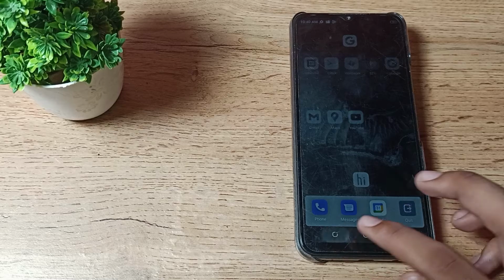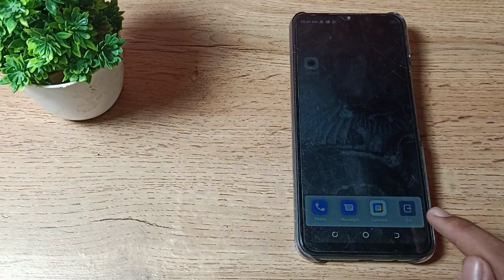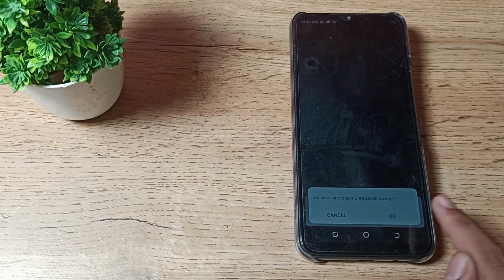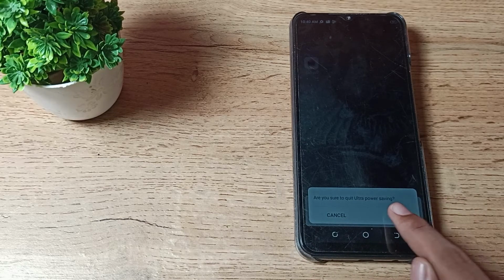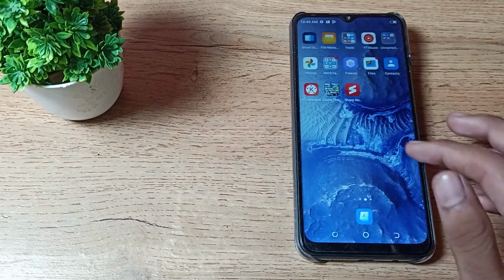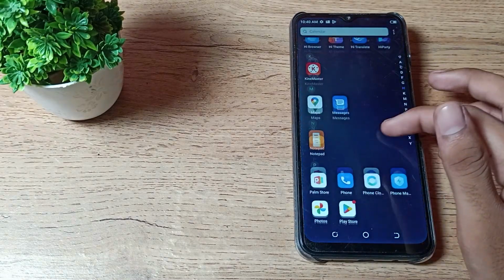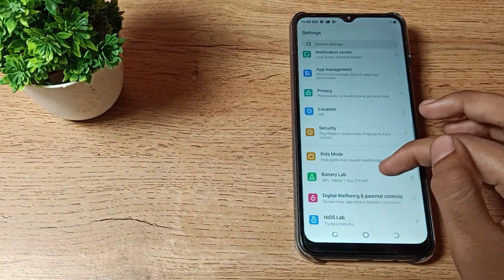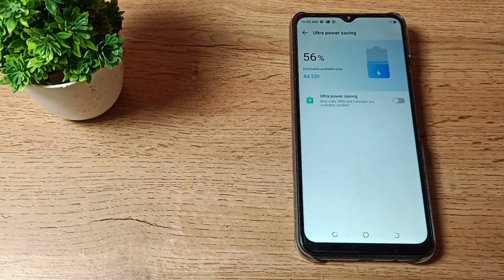How to Disable ultra power saving Mode in tecno spark 7 phone, battery setting